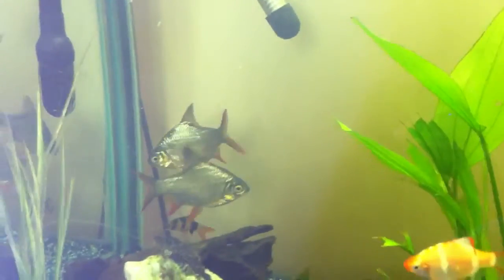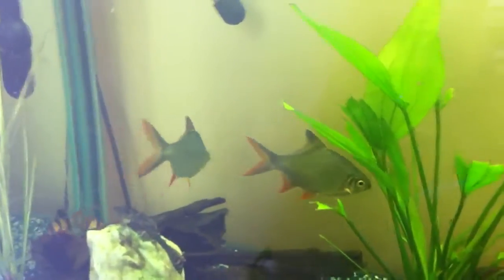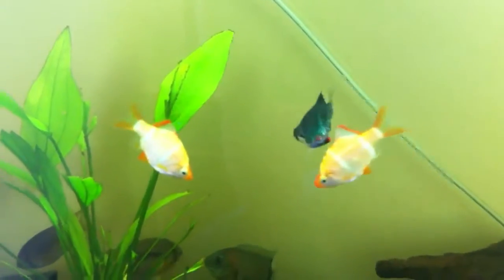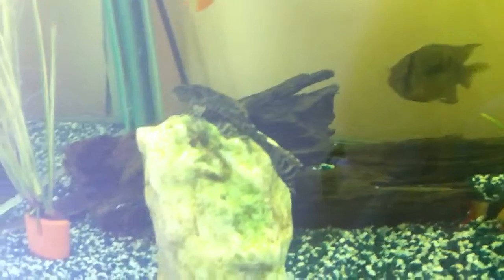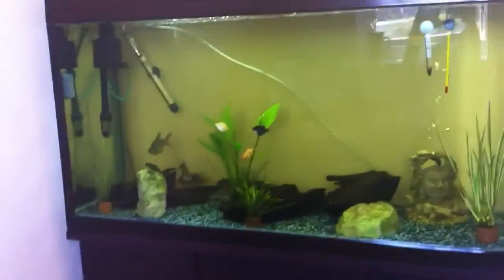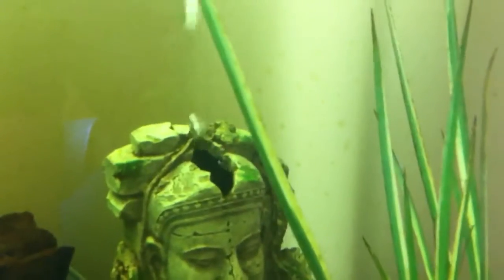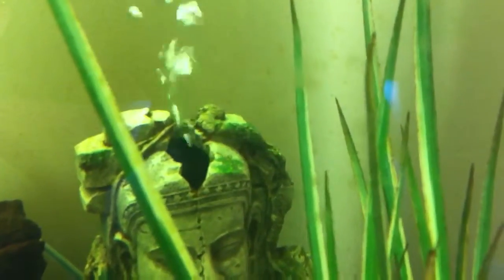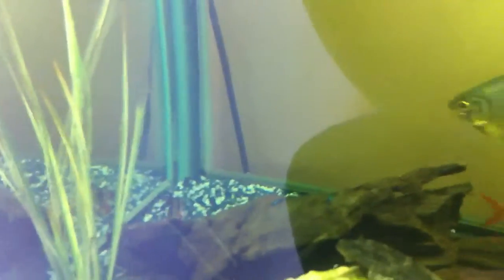My Tropical tank (80gal) Tinfoil barbs etc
Here I talk you through my fish in the larger of my two tanks.